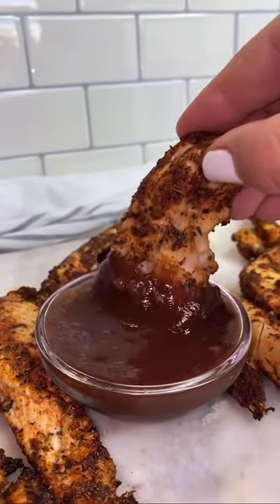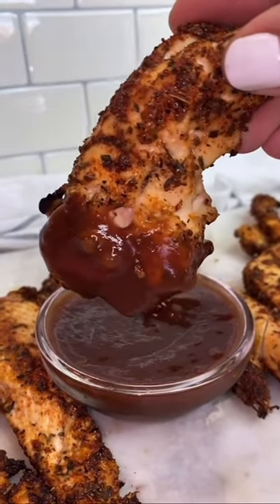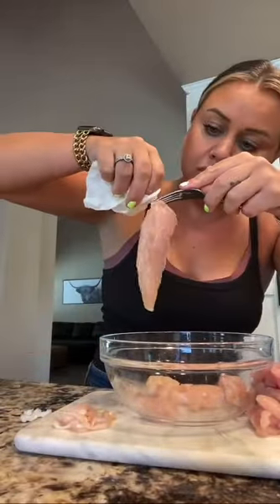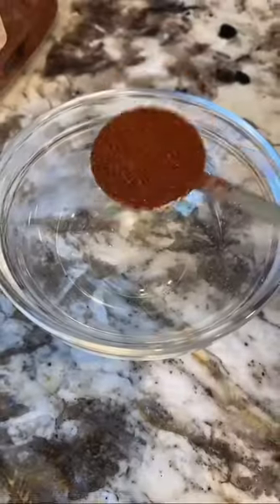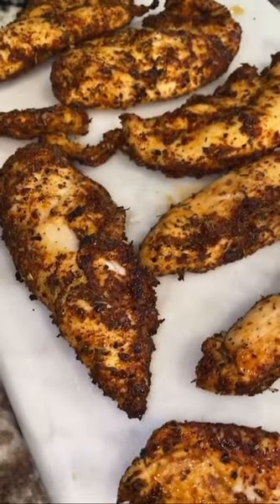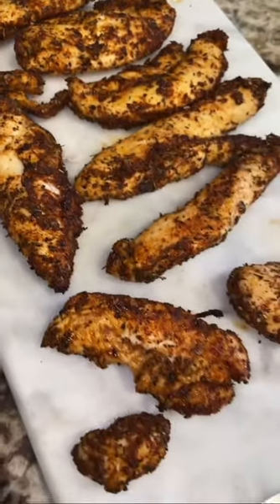The BEST Blackened Chicken Tenders